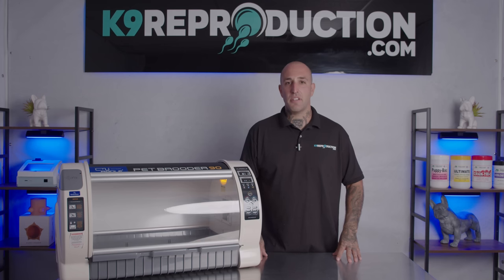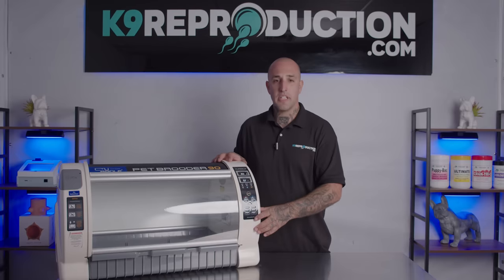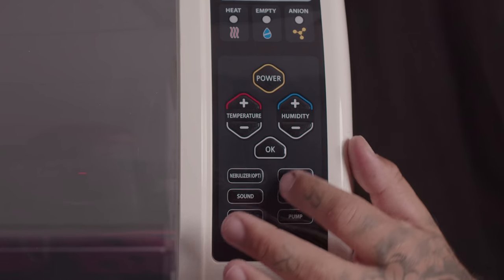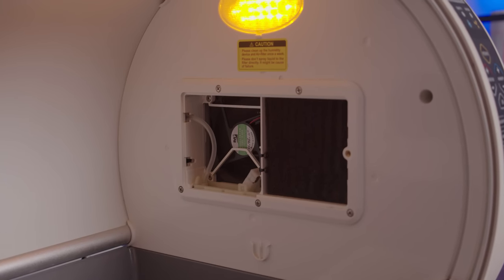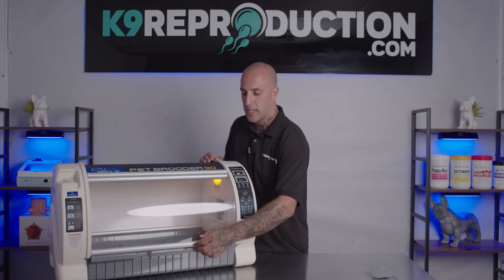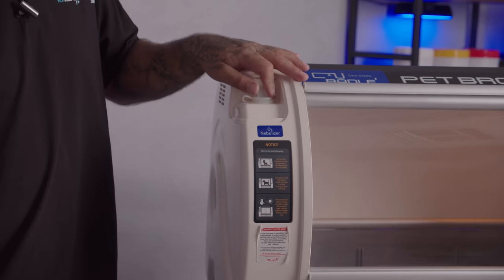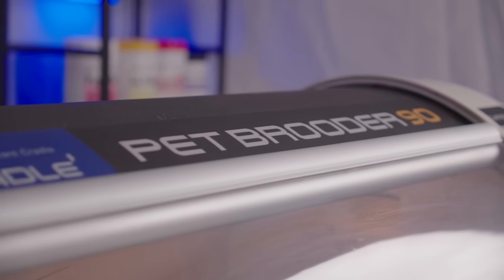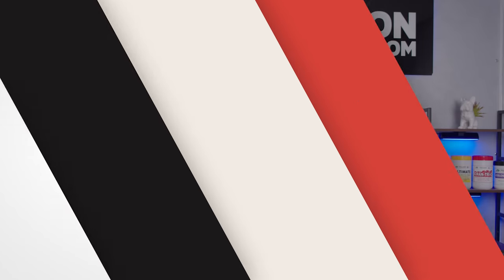Pet Brooder 90 Puppy Incubator Complete Overview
Are you interested in providing optimal care for newborn puppies and kittens? Look no further! In this video, we offer a detailed overview of the Pet Brooder 90 Puppy Intensive Care Unit. As featured in our recent blog, this ICU is recognized industry-wide for its unmatched features and unparalleled quality.

Why the Pet Brooder 90 Stands Out

🌡️ Temperature Control: Ensure your newborns' comfort with precision temperature settings. The Pet Brooder 90 maintains an ideal, stable environment for your little ones.

💦 Humidity Control: Maintaining optimal humidity levels is crucial for newborn care. The Pet Brooder 90 offers state-of-the-art humidity control features to keep your pets healthy.

🌟 Internal Lighting: Monitor your pets effortlessly with the internal lighting system, tailored for your newborns' needs.

🎚️ Oxygen Therapy: The Pet Brooder 90 enables seamless oxygen and nebulizer connections, providing critical care when needed.

🔒 Safety and Security: The ICU is designed with both transparent and insulated walls, giving you a clear view while retaining a stable internal environment.

🌐 K9Reproduction.com is your one-stop shop for the Pet Brooder 90 and all your breeding necessities. Trusted by both veterinary professionals and small family breeders, we're here to offer you the best.

Don't miss this in-depth tour of the Pet Brooder 90 ICU. Invest in quality care for your newborn pets today and set yourself up for successful breeding endeavors.